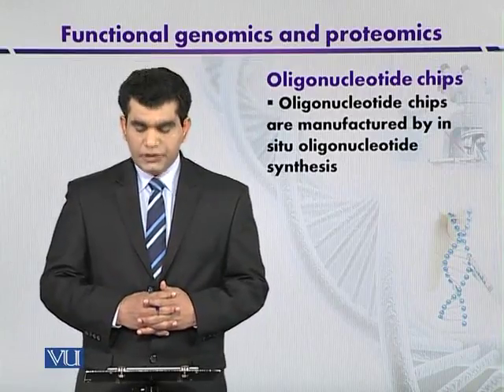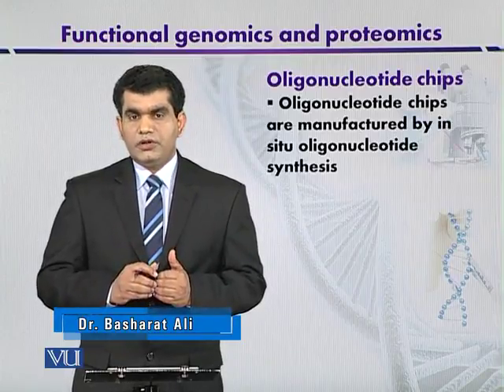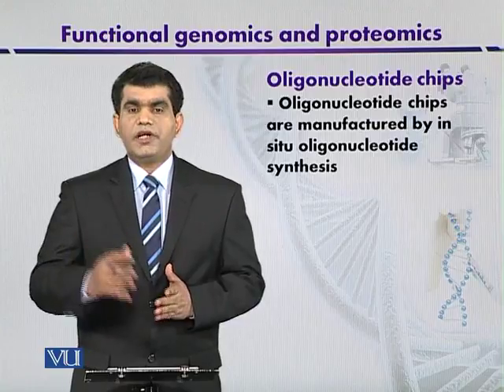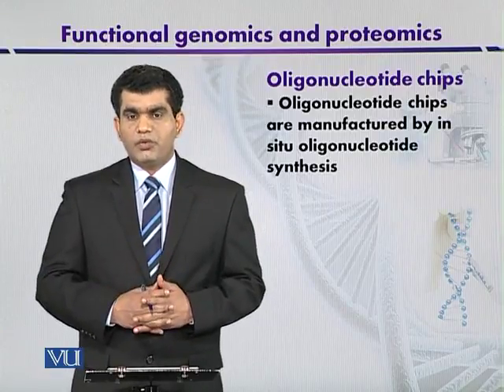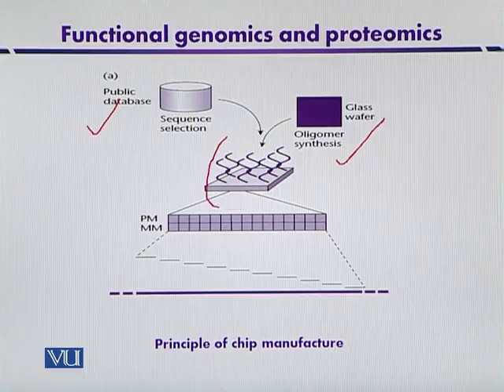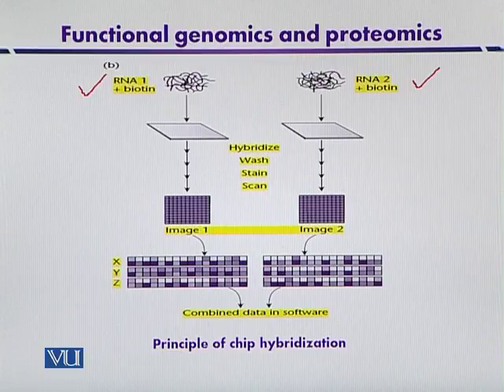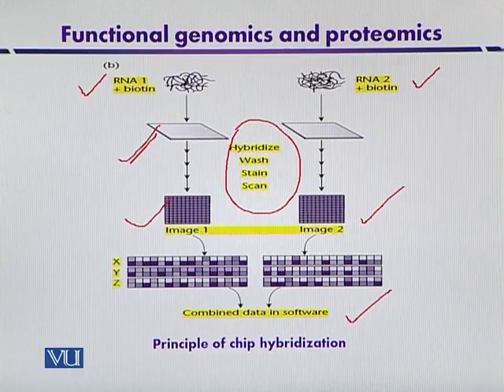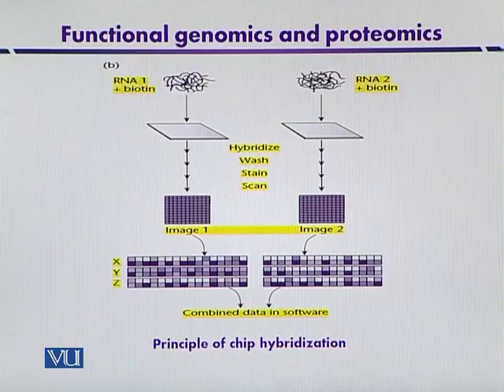BT301_Topic201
Topic: 201